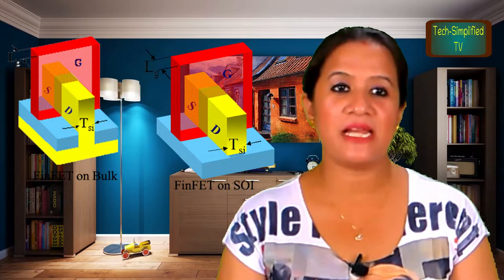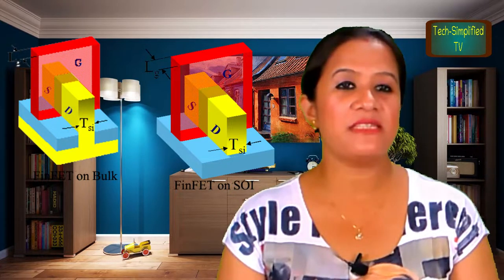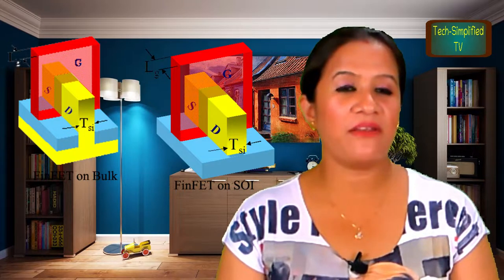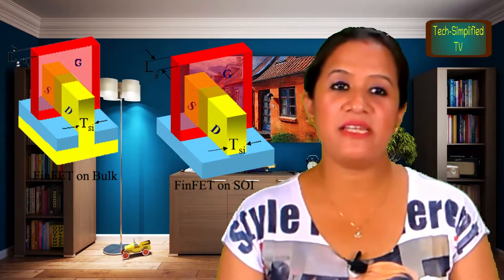Exploring Nano Sheet FET: Understanding its Function and Benefits !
In this informative episode, we have delved into various topics that shed light on the cutting-edge technology of Nano Sheet FET. We begin with an introduction to this emerging technology and its significance in the semiconductor industry. Then, we explore how the innovative structure of Nano Sheet FET, which resembles a fin-like structure, works as a transistor, providing enhanced performance compared to traditional FinFETs. Lastly, we discuss how Nano Sheet FET overcomes the limitations of FinFETs and offer a promising solution for future semiconductor devices. In conclusion, this episode serves as an insightful and comprehensive overview of Nano Sheet FET and its potential impact on the semiconductor industry.

Chapters For Your Easy Navigation:
00:00 Beginning
00:36 Introduction
01:27 How A Fin Like Structure Works As Transistor
02:28 How Nano Sheet FET Overcomes the Shortcomings of FinFET
05:56 Conclusion

Courtesy & References :
Photo by Jopwell from Pexels
Photo by Karolina Grabowska
Image by mohamed Hassan from Pixabay
Photo by Medhat Ayad
Photo by Pixabay
Image by Republica from Pixabay
Photo by Artem Podrez
Video by Tima Miroshnichenko
Video by Jacob Abbott from Pixabay
Video by Te Vo
Video by Steve B
Video by Pressmaster
Video by Okan Caliskan from Pixabay
Video by Pixabay from Pixabay
Video by Pressmaster
Video by Yaroslav Shuraev
Video by Video Kickstarter
Video by Pixabay
Video by Pressmaster
Video by ALL IZ Well
Video by Pixabay
Video by Miruna Ella Din
Video by Edmond Dantès
Video by Foysal Ahmed
Video by Kelly